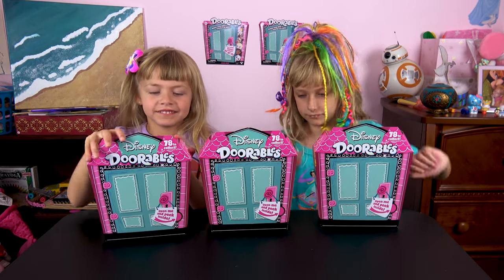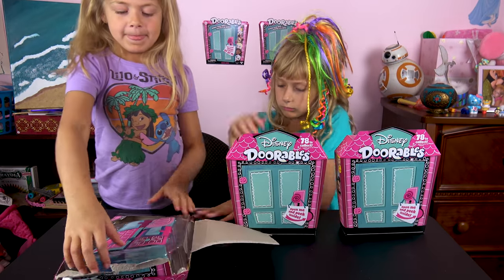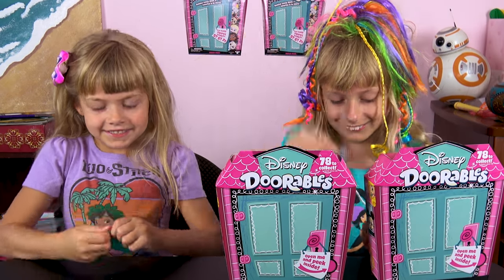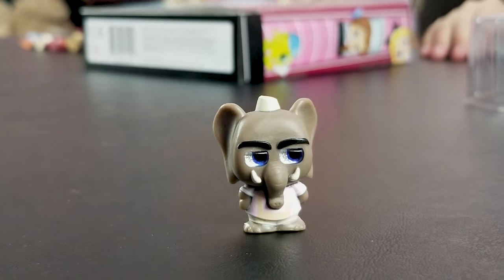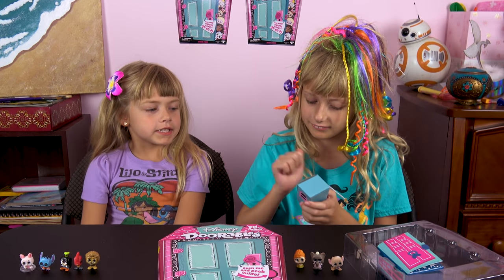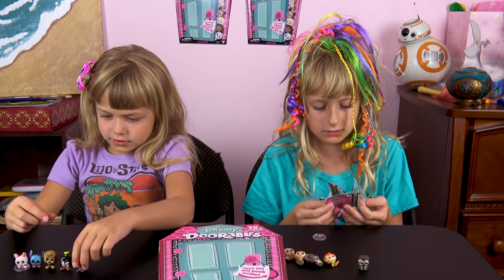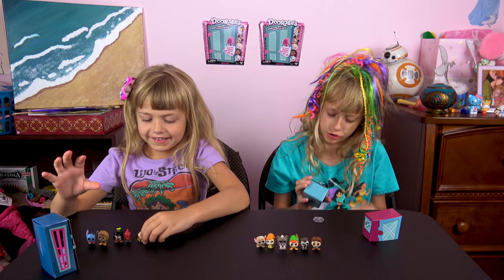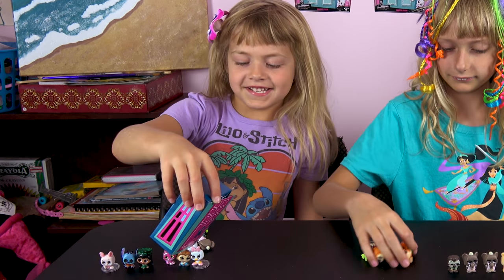Disney Doorables Opening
Disney Doorables Opening video.  Today we have a 2nd Disney Doorables Opening video. We love these new Disney Doorables and we love to open Disney Doorables. What is better than a Disney Doorables Opening video and having a good time.

If it is Tuesday, then it means it is Toys for Tuesday. Let’s see what is inside these Disney Doorables Multi Pack Boxes.

Welcome to another Episode of our Toys for Tuesday series. This week our Princesses have a Disney Doorables Opening Multi Pack Boxes video.

Please leave your "Comments" down below with:
1. Have you opened Disney Doorables before?
2. Which of the figures we opened did you like best?

-- PICK UP YOUR COPY OF THE GAME USING THE LINKS BELOW --
Season 1:
Disney Doorables Multi Peek Season 1 (Large Box) (Amazon) (At time of video $8.39)
Doorables Disney Mini Peek Surprise 2 Pack Blind Box Collectible Figures Season 1 (2 Large Boxes) (Amazon) (At time of video $12.90)
Disney Doorables Mini Peek Blind Pack Full Case of 27 (Amazon)

Season 2:
Disney Doorables Multi Peek – Season 2 (Large Box) (Amazon) (At time of video $10.99)
Disney Doorables Season 2 Mini Peek Surprise 2 Pack Blind Box Collectible Figures (2 Large Boxes) (Amazon) (At time of video $14.95)
Disney Doorables Season 2 Mini Peek Blind Pack Full Case of 27 (Amazon)

We would be happy to review any toys or tech gear.